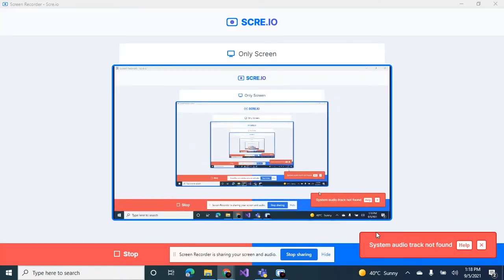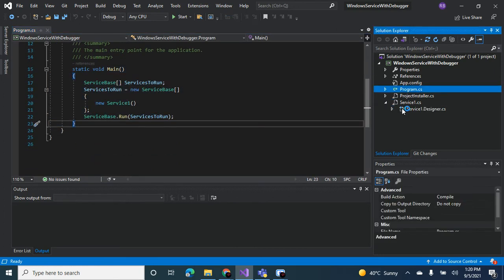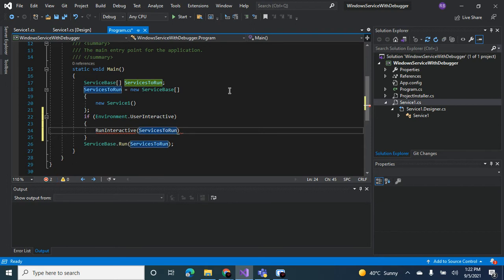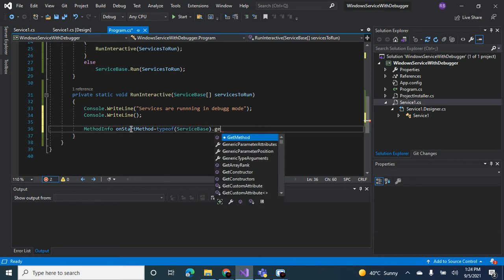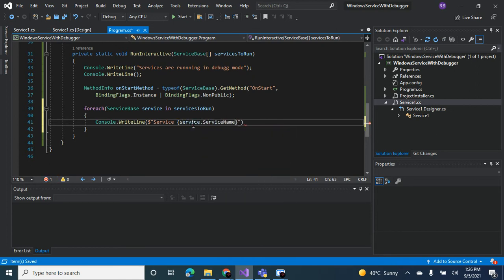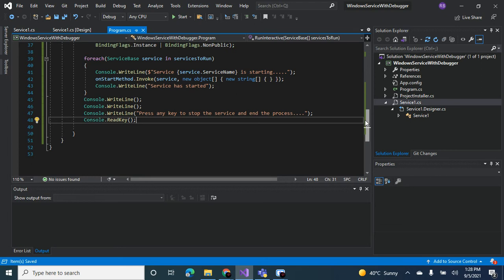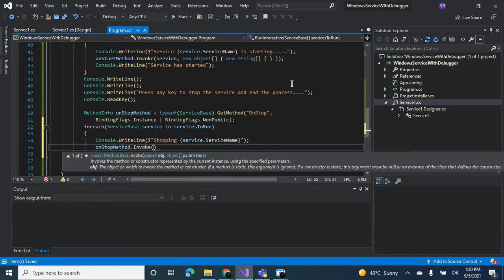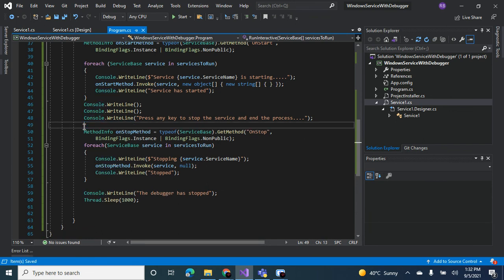How to debug a Windows Service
Hi guys,
In this video I will show you how to debug a windows service inside visual studio.